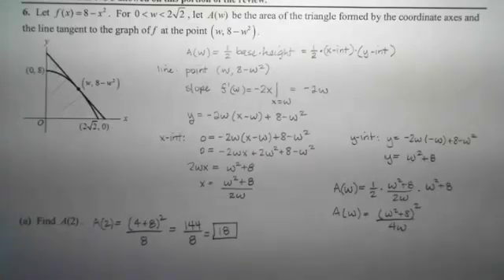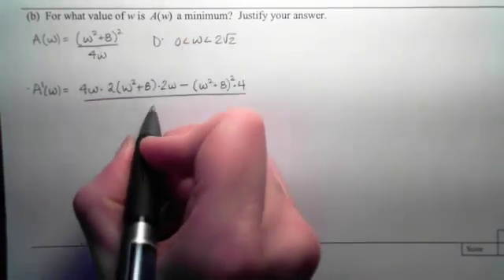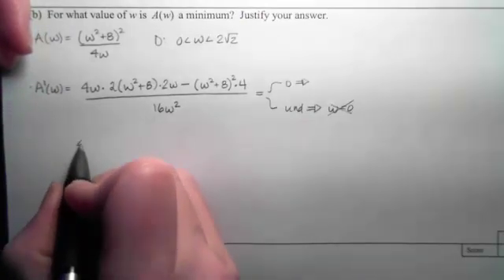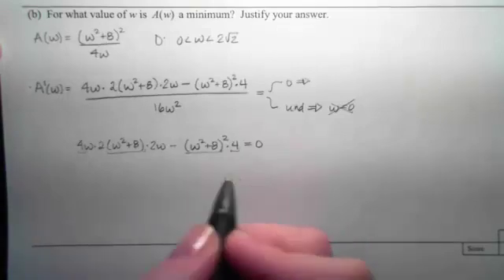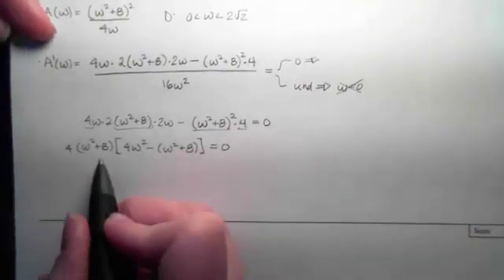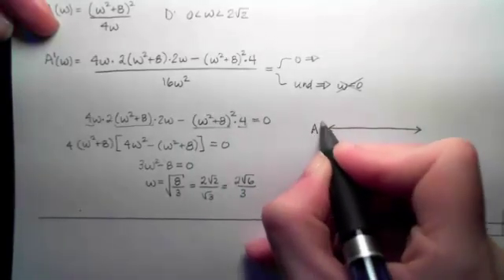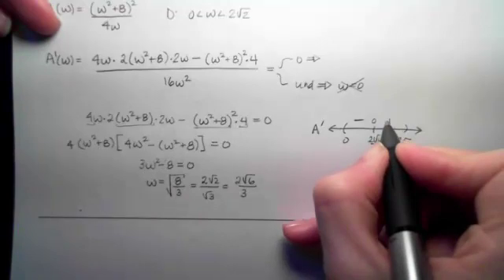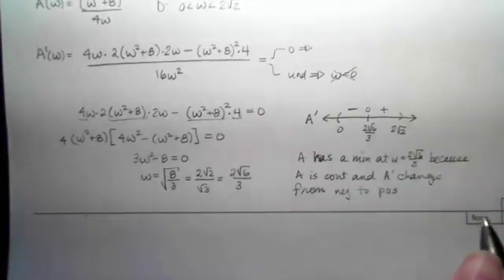4.04_&_4.07_review_#6_b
4.04_&_4.07_review_#6_b